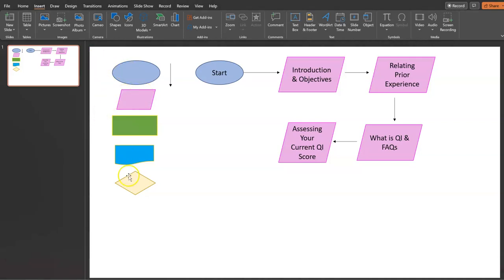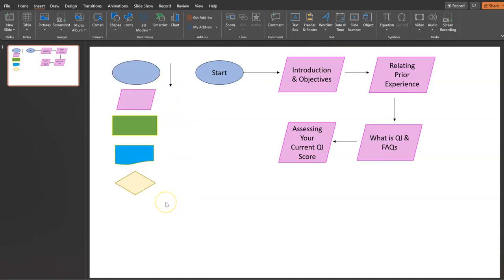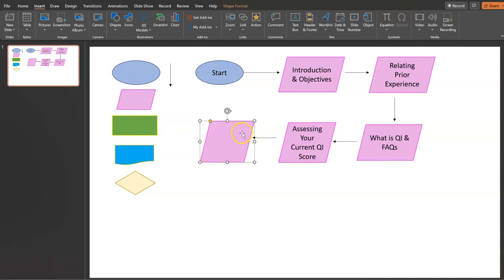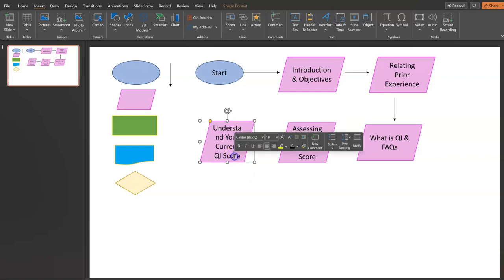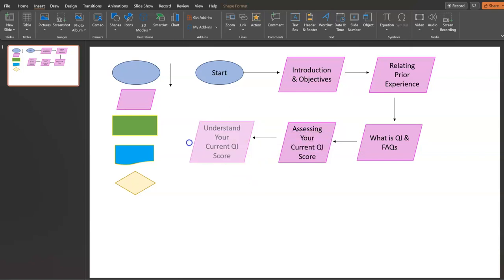Macro Flow Chart - IDT603 - Jennifer Hall